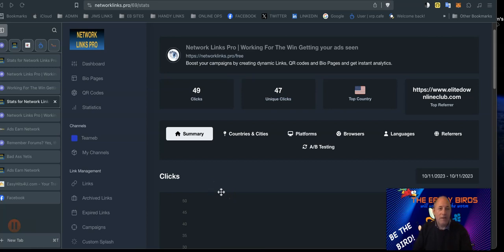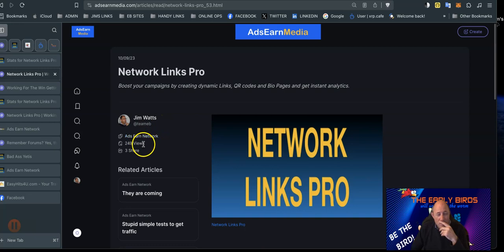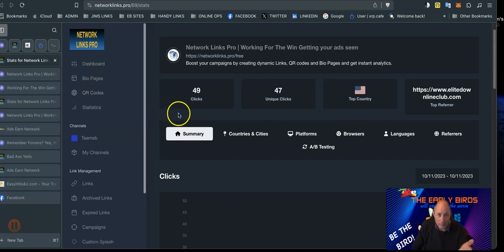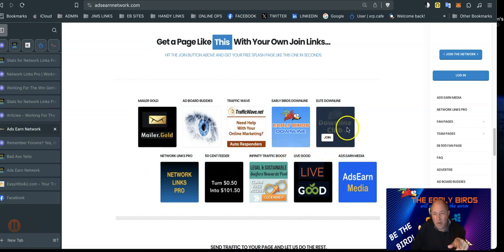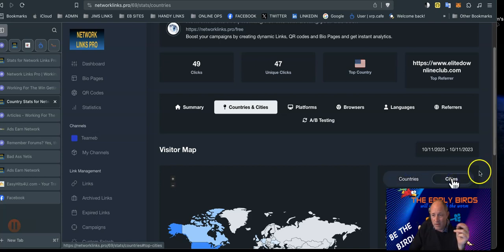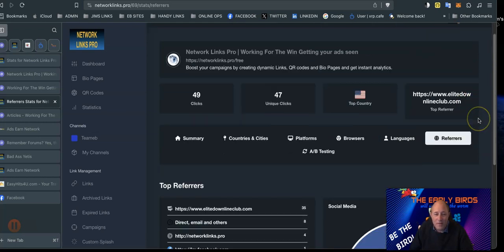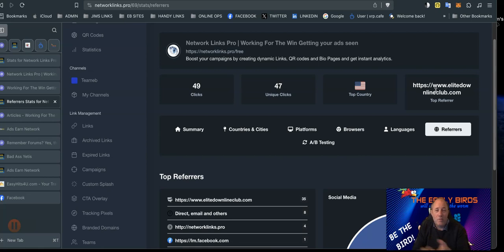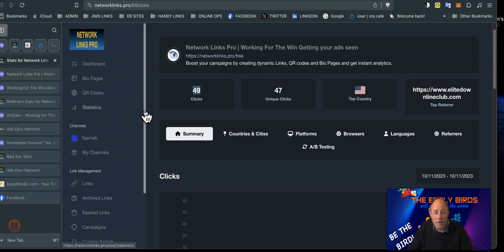Network Links Pro Stats Review by jim watts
Network Links Pro

WHO IS CLICKING
YOUR LINKS?

SUPER TARGET YOUR VIDEO VIEWS
Ads Earn Media Is Live

you tube videos
Vimeo videos
daily motion videos
Tik Tok videos
Instagram videos
Embed videos from other websites
All from your own ads earn media account
Create articles
Post banner ads
Make you own play lists
This is a fantastic tool for anyone who is working online
another tool from the early birds @ The Network
Much more to come down the road from the network